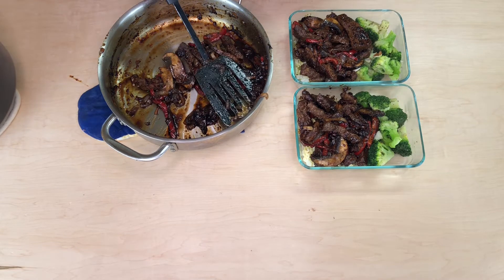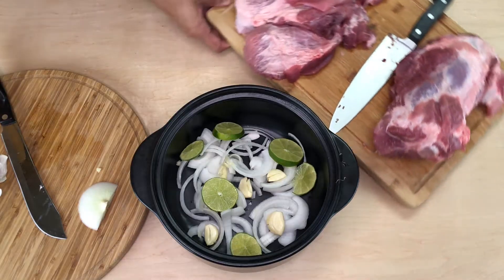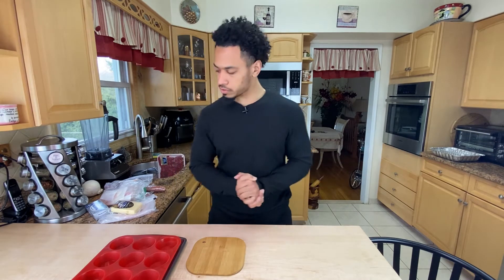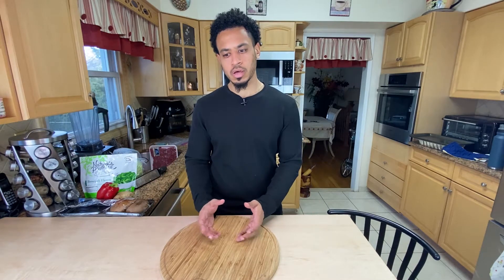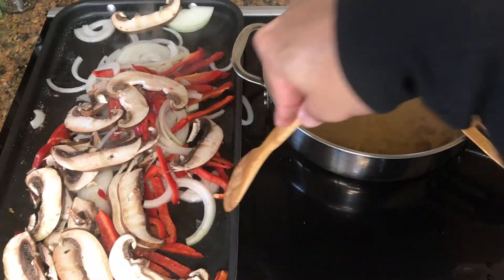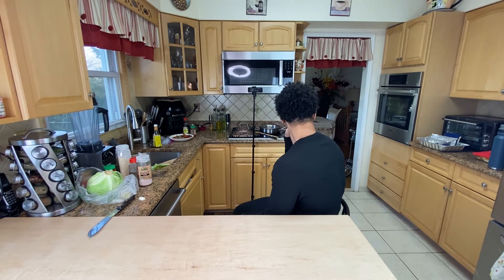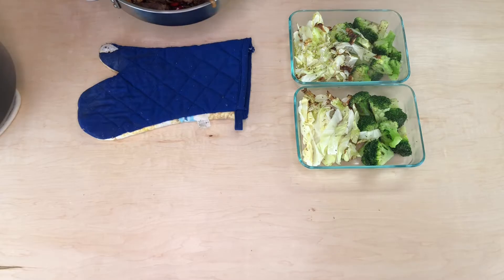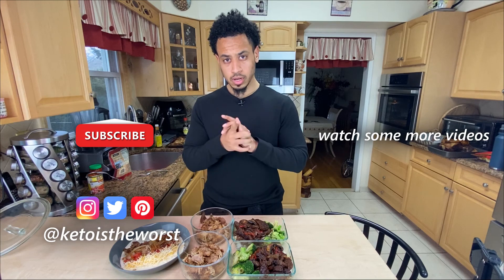Carnitas Tacos + Sweet & Spicy Beef | This Week in KETO Meal Prep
For this week’s meal keto prep, I made some carnitas tacos made with carb balance wraps to make it low carb. The other dish was an amazing sweet & spicy beef with cabbage and broccoli.

Also in this video are the egg cups I make almost every week ) and my chocolate and cinnamon chia seed pudding
*these videos were made in the early stages of this channel, and might need an upgrade

Carnitas Tacos with Carb Balance Wraps:
What I Used:
- Pork Shoulder (or pork butt, cut into 2inch chunks)
- Onion (sliced or cut in half)
- Lime (juiced, sliced into wheels, or cut in half)
- Salt, pepper, garlic powder, onion powder, chili powder, cayenne pepper, smoked paprika
- Water (1cup)
- Pepper and onion (sliced)
- Carb Balance wraps
- Can of diced tomatoes and green chilies
- 4 cheese Mexican blend (or any preferred cheese)
What I Did:
Since I used a pork shoulder, I first removed the skin and bone. Then cut the meat into 2-inch chunks.
Then sliced an onion and a lime and placed it into a Dutch oven pot, followed by the pork chunks. I seasoned everything with salt, pepper, garlic powder, onion powder, chili powder, cayenne pepper, and smoked paprika. Then added a cup of water and mixed everything together.
Closed the lid and placed into an oven preheated at 300 for 3 hours. (I also placed the skin and the bone into the oven on a separate baking tray, using the skin and fat as a cover for the meat that was left on the bone)
Since this is meal prep, at some point I sautéed the sliced peppers and onions for the sweet and spicy beef in avocado oil and salt, pepper, and garlic powder. I used a little bit of the extra as a topping for the tacos.
After taking out the pork, using two forks, I shredded all the meat. Then placed it back into the oven at 450 for about 20 minutes. (The skin and bone stayed in the oven at 450 for 40 minutes)
It’s pretty much time to assemble the tacos, you can do whatever you like. During the week, I toasted a carb balance wrap, layered on the carnitas, peppers and onions, a little bit of diced tomatoes and green chilies (from a can), some shredded 4 cheese Mexican blend, and sour cream.
Meal prep tip – store the wraps separately so they don’t get soggy.

Sweet & Spicy Beef with Cabbage and Broccoli:
What I Used:
- Sirloin Steak Tips (cut into strips)
- Onion (sliced)
- Pepper (sliced)
- Portobello mushroom (sliced)
- Garlic (5 cloves minced)
- Ginger (1/2 inch grated)
- Water (2 cups + 1 cup)
- Brown sugar Swerve (1/2 cup)
- Soy Sauce (1/4cup)
- Rice vinegar (1/4 cup)
- Chili garlic paste (2tbsp)
- Cabbage (shredded)
- Broccoli (florets)
- Avocado oil
What I Did:
Sweet & Spicy Sauce:
For the sweet and spicy sauce, I brought 2 cups of water to a simmer. Then added the ½ cup of brown sugar Swerve.
After about 15 minutes, or until the liquid reduces down, I added in a ¼ cup of soy sauce, ¼ cup of rice vinegar, the minced garlic and grated ginger, 2 tbsp. of chili garlic paste, and a cup of water.
The sauce should be ready after about 20 minutes, or until the thick.
Sautéed Vegetables & Sirloin Steak Tips:
I started by prepping the vegetables. Slicing the onion, pepper, and mushrooms. Mincing the garlic cloves and grating the ginger.
Then prepared the sirloin steak tips by seasoning with salt pepper and garlic powder. Then cut into strips about an inch wide, cutting against the grain.
In a skillet on medium high heat, I sautéed the vegetables in avocado oil and seasoned with salt pepper and garlic powder. You can start the vegetables at the same time you start the sauce.
After the vegetables were done, about 20 minutes, I removed them and added in the steak strips to cook. Because there were a lot, it took a bit longer than the regular few minutes per side.
Roasted Cabbage and Broccoli:
On a baking tray lined with parchment paper, I added the shredded cabbage and broccoli florets (mine were frozen). Then topped with avocado oil, salt pepper and garlic powder.
Placed it into the oven to roast. For me, the carnitas were still cooking, first at 300, then at 450 while these were in there. Usually, I’d cook these at 375 for 25-30 minutes.
Meal Prep:
When the steak and sautéed vegetables were done, I combined half of it in with the sauce.
In the meal prep containers, I first put in the cabbage and broccoli. Then the Sweet & Spicy Beef on top.

@ketoistheworst is on Instagram and TikTok too, make sure to follow if you happen to be there.